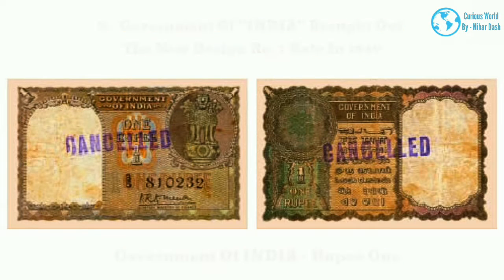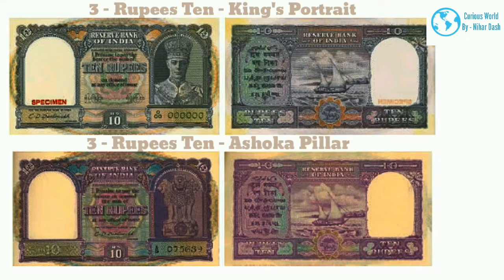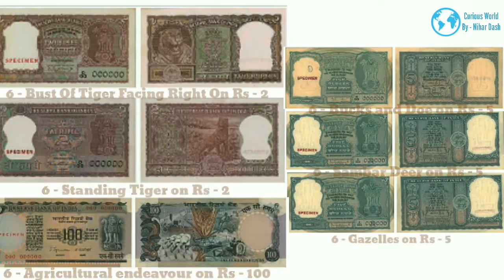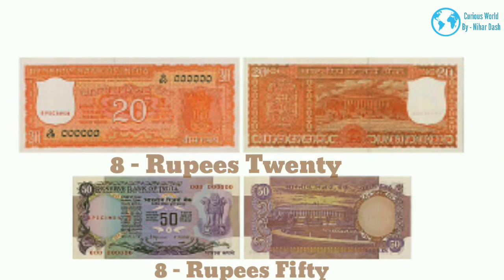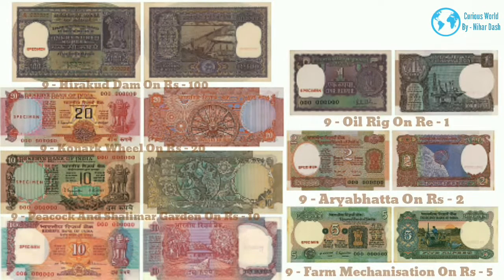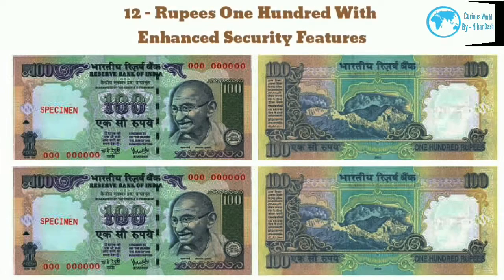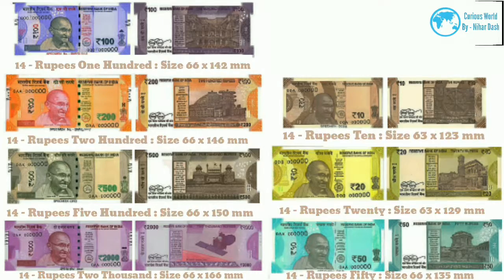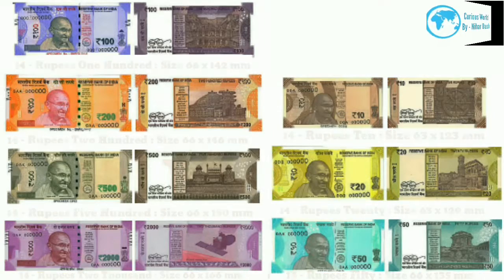Old Indian Notes / Old Age Notes / British India Notes / Ancient Notes / Old Rbi Notes/Reserve Bank